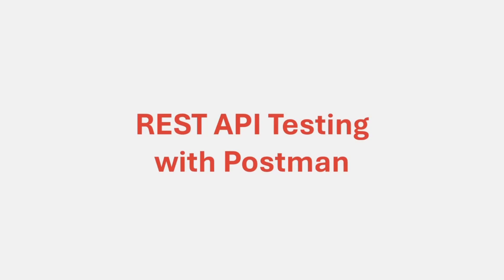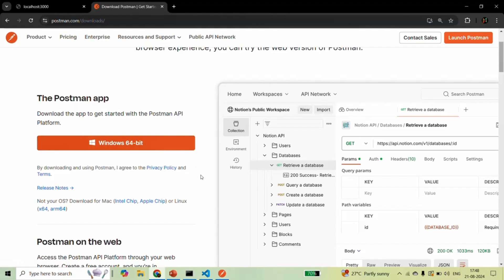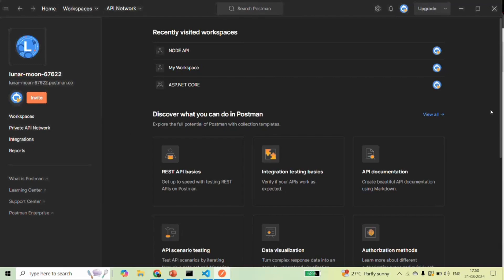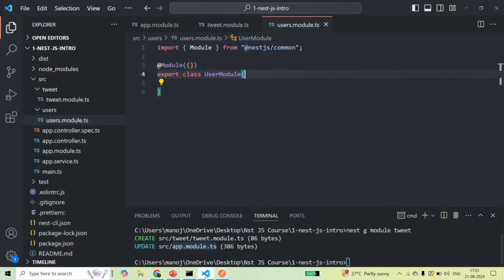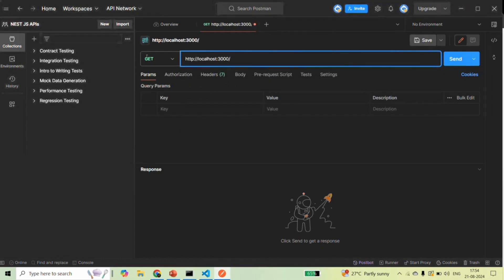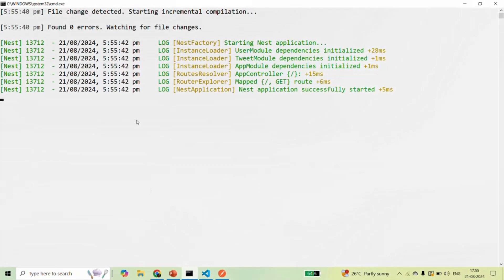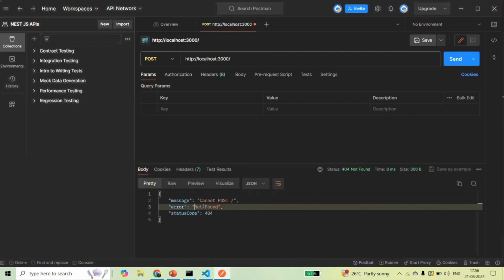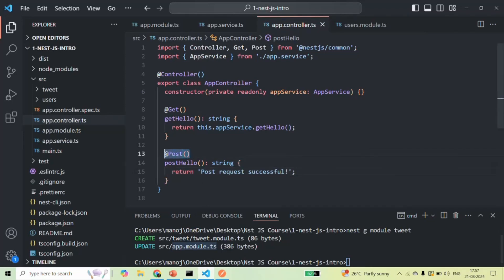#09 REST API Testing with Postman | Nest JS Project & Modules | A Complete Nest JS Course